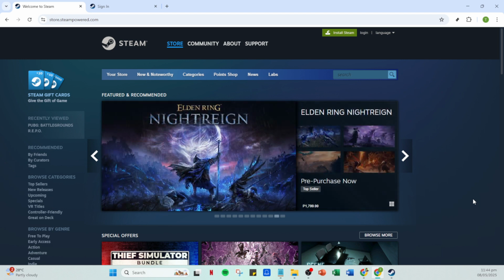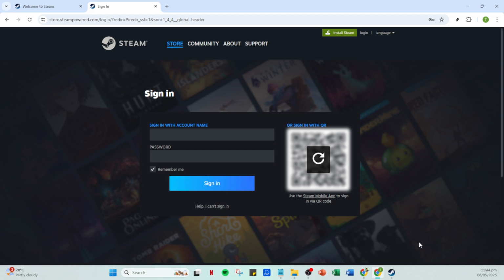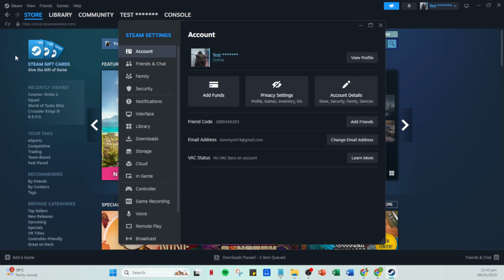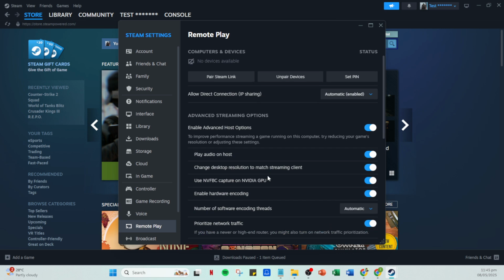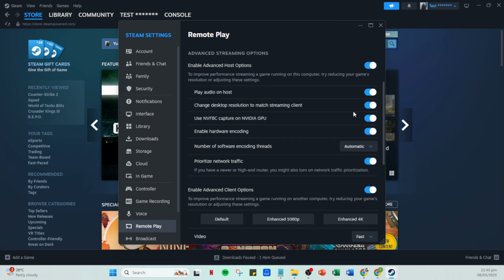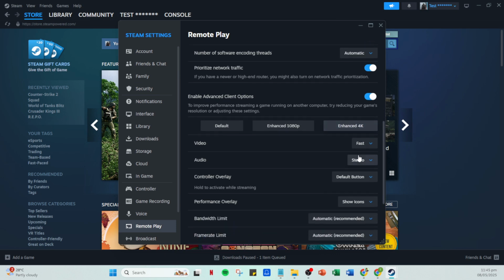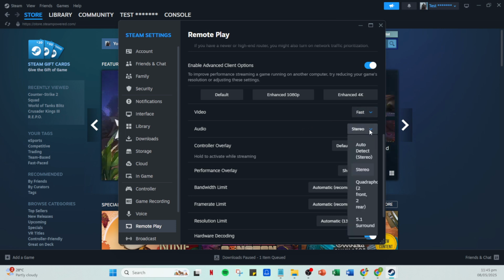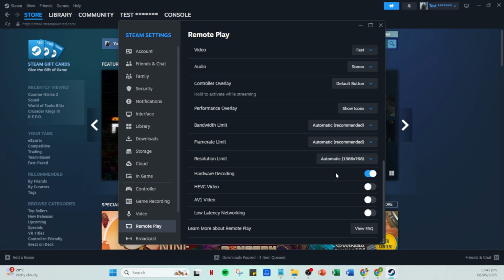How To Use Steam Remote Play Together With Any Game [2025 Full Guide]